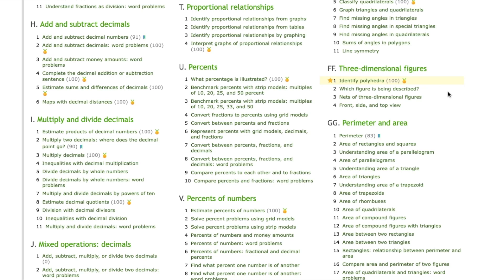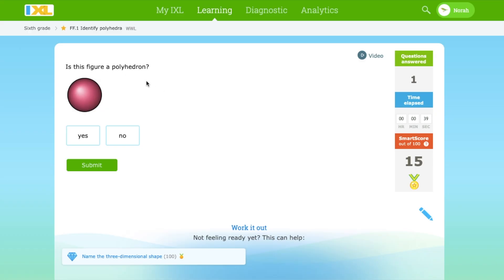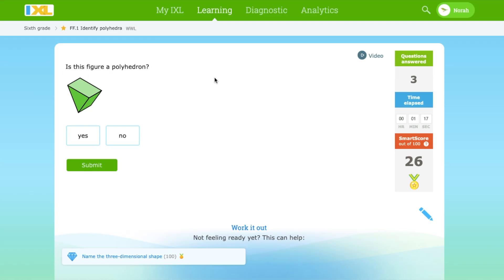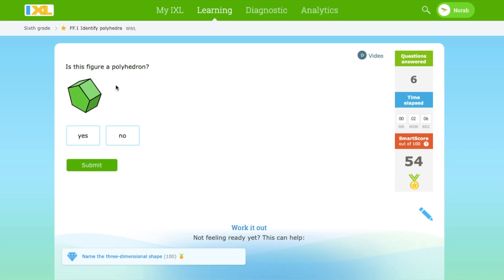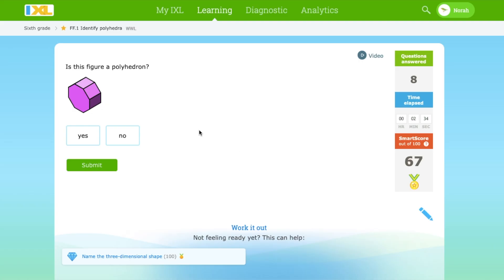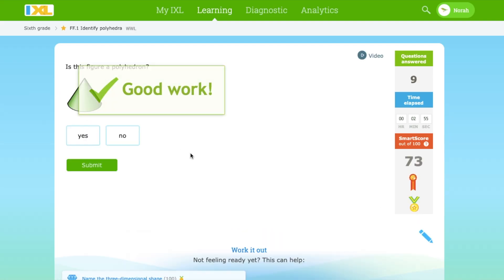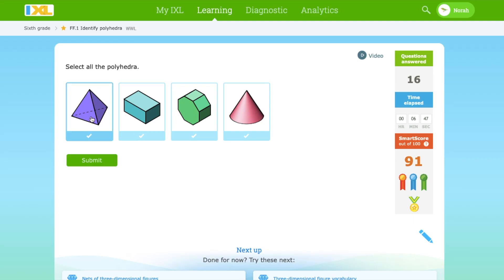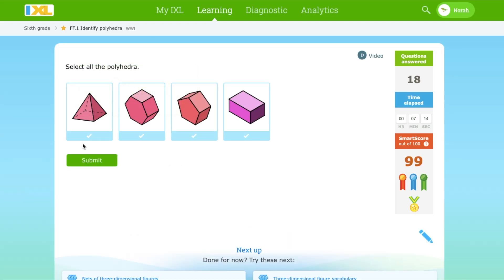3D Shape Challenge: Can YOU Spot the Polyhedron? (IXL Math)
Welcome back to Norah the Explorer! 🚀 Today's mission takes us into the fascinating realm of three-dimensional shapes, specifically polyhedrons! Have you ever wondered what makes a shape a polyhedron, or how to tell the difference between a cube, a triangular prism, or a rectangular pyramid? Norah is here to help!

Join her as she tackles IXL exercises live, showing you step-by-step how to identify different types of polyhedrons by looking at their faces, edges, and vertices. This video is a fantastic resource for students who need IXL geometry help, are working on homework about 3D shapes, or just love learning about math in a fun way.

If you're ready to master identifying polyhedrons, hit play!